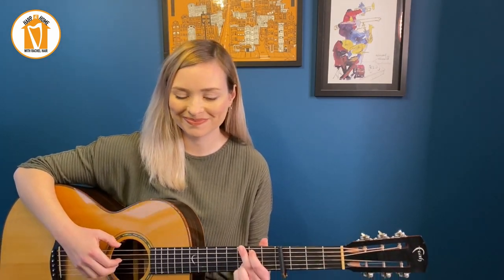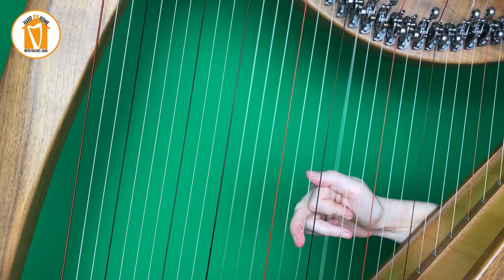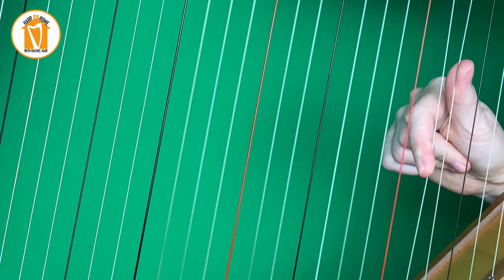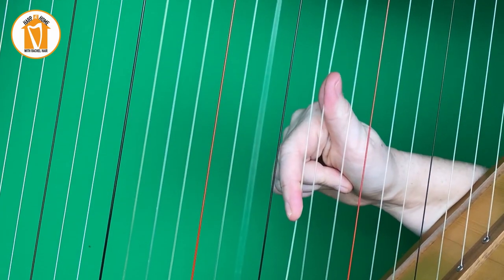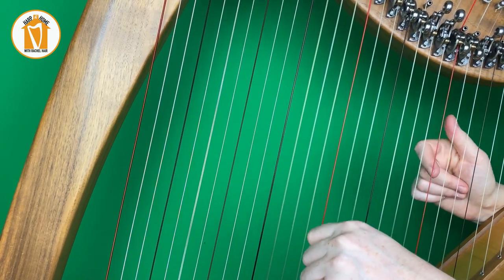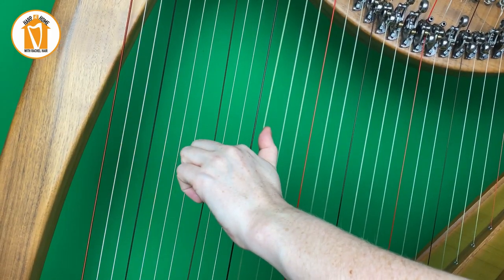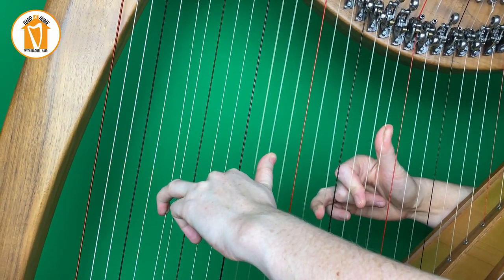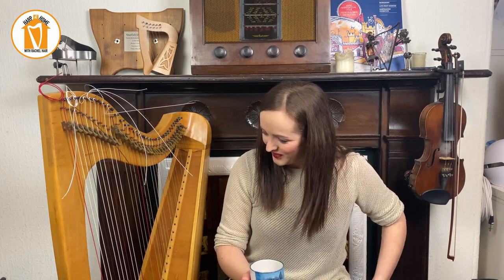HARP at HOME - SERIES 3 - Workshop 1 - What Can a Young Lassie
What Can a Young Lassie - Robert Burns, a gentle jig, with strathspey-esque 2nd part!

A week from premiering it will be the 25th of January - Burns night! The night where Scots around the world celebrate the life and works of Robert Burns. So with that in mind I thought I’d teach you a Burns tune!

I’m also THRILLED to have a wee interview with Scottish Folk singer Claire Hastings who shares with us one of her favourite Burns songs.

There's a charge of £3 for this, but this helps cover my costs of creating the workshops and helps support me as a freelance musician and teacher, in what is currently a challenging climate.

- LINKS FOR THIS WEEK -

Listen/watch What Can a Young Lassie…

- OTHER LINKS -

Claire Hastings, Scots Folks singer, please check out her albums!
- she’ll be live streaming a Burns supper from here at 8pm GMT on Monday 25th Jan 2021
- her online concerts for kids!

The Hogmanay concert for the Year of Scotland in Australia featuring Rachel & Ron, the Elephant Sessions, Breabach, Ryan Young and Heisk WORTH CHECKING OUT!!!

If you’re in the UK (or have a VPN) you can watch Rachel and Ron on Reflections at the Quay
(only available for limited time)